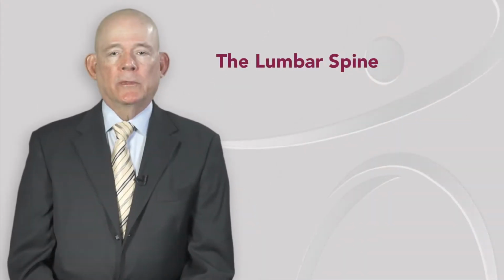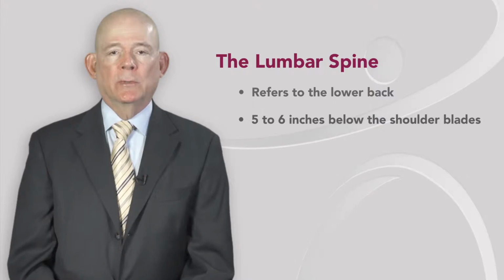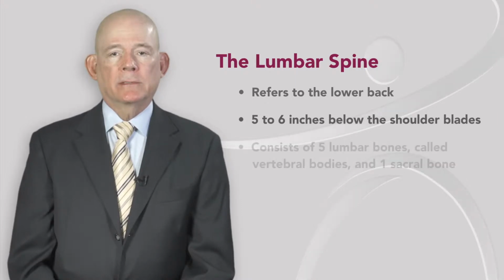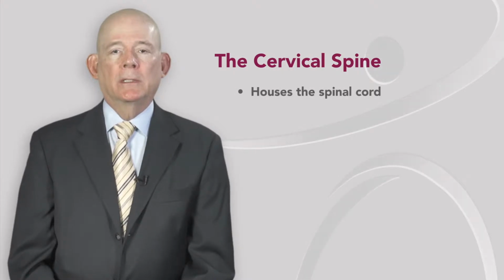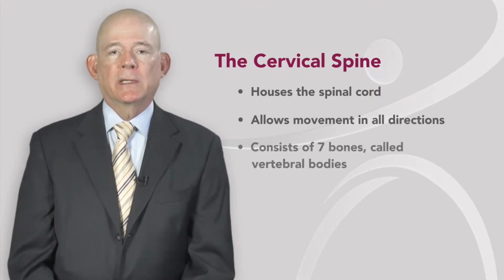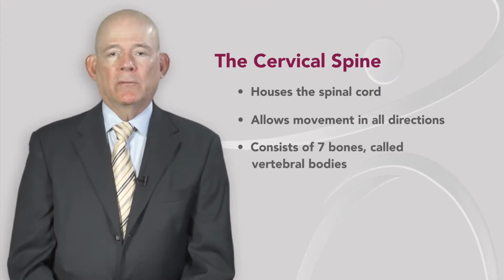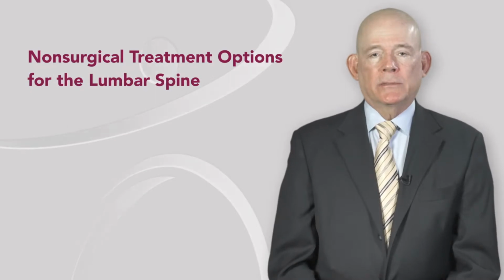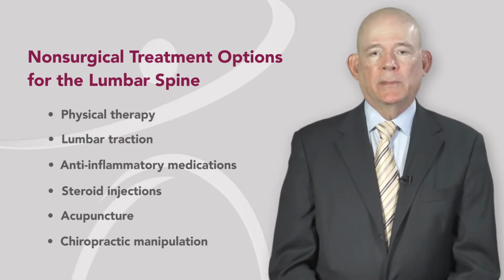Treatment Options for Lumbar & Cervical Spine Conditions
Orthopedic surgeon, Dr. Mark Capehart of Eastern Oklahoma Orthopedic Center talks about treatment options for lumbar and cervical spine conditions.